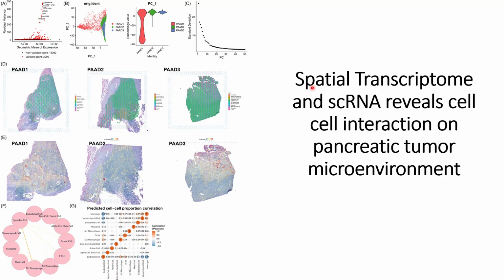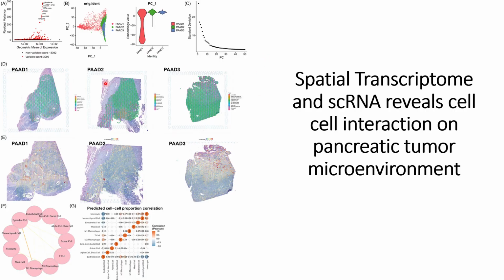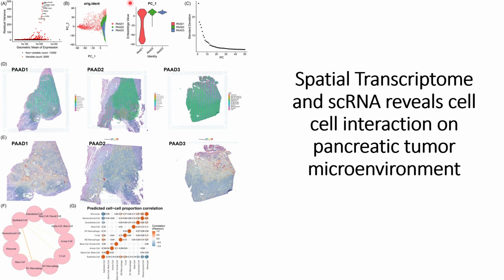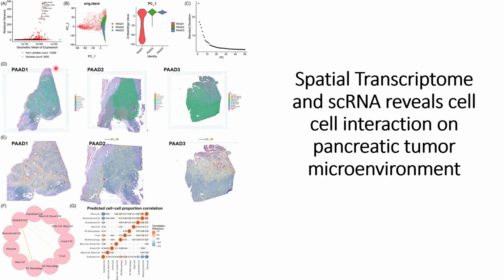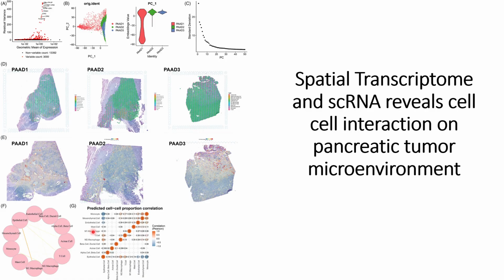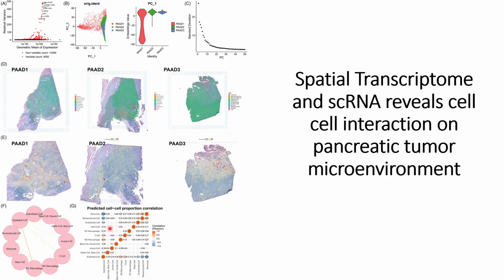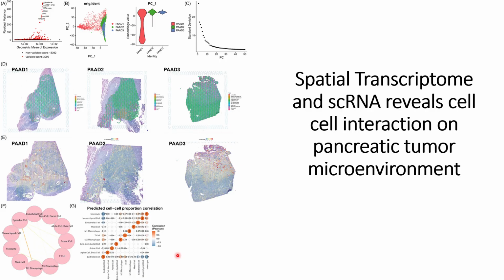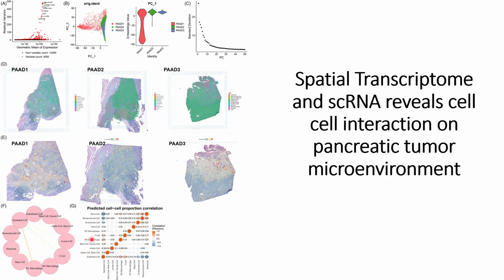Spatial Transcriptome and scRNA reveals cell cell interaction on pancreatic TME Code: 637